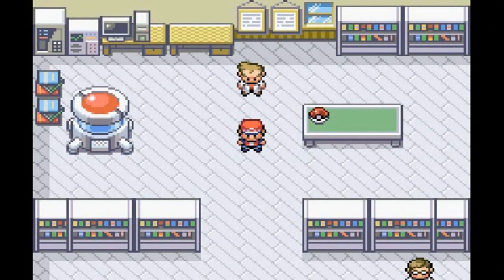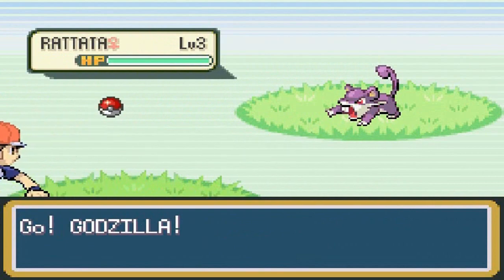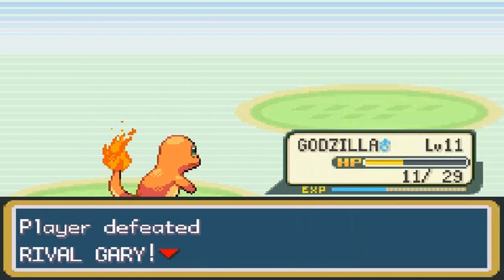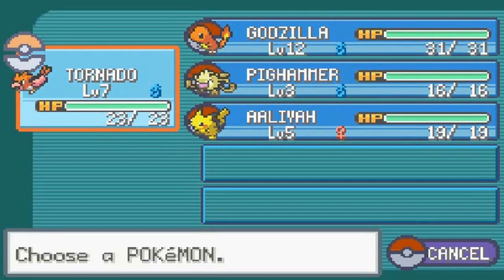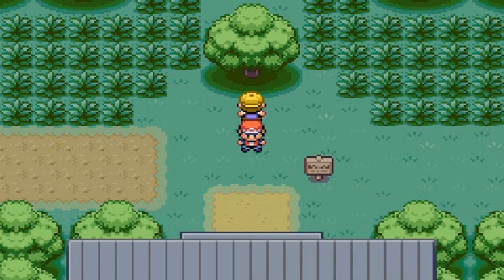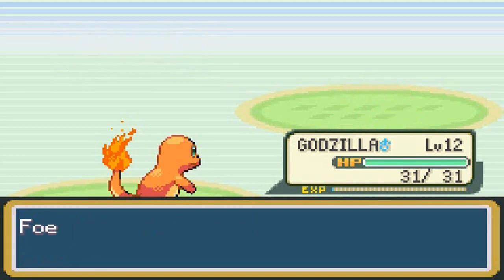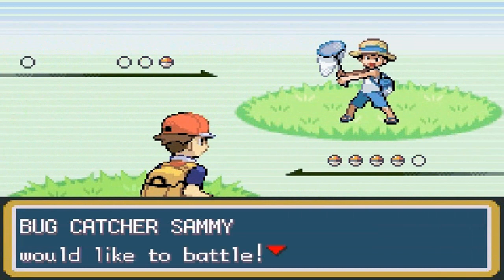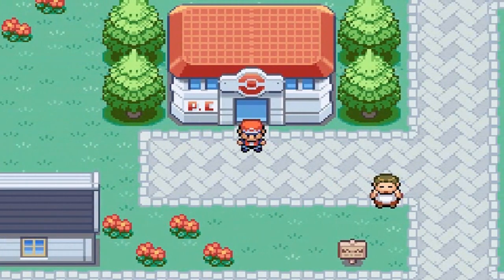Pokemon Leaf Green Walkthrough Part 2: Learning to Catch, Kicking Ass and Bugs!